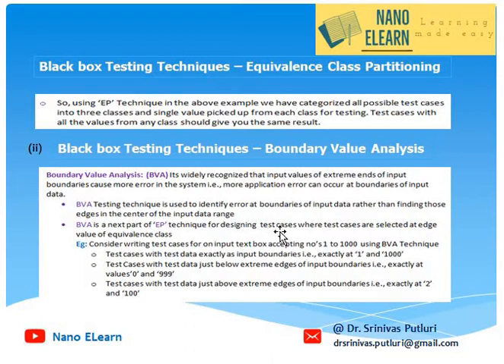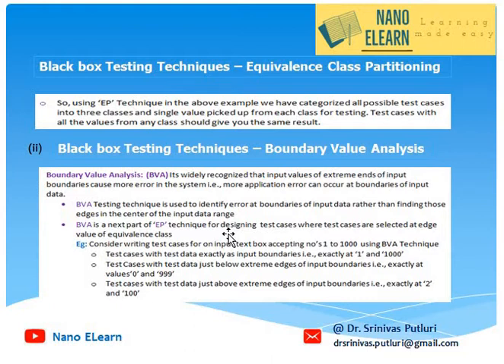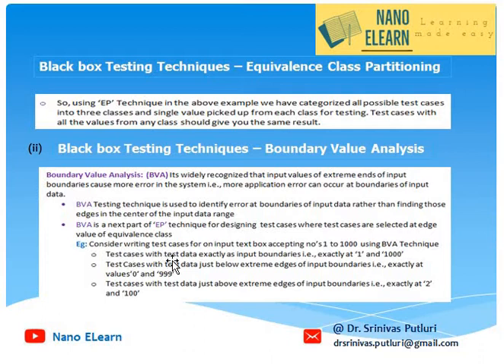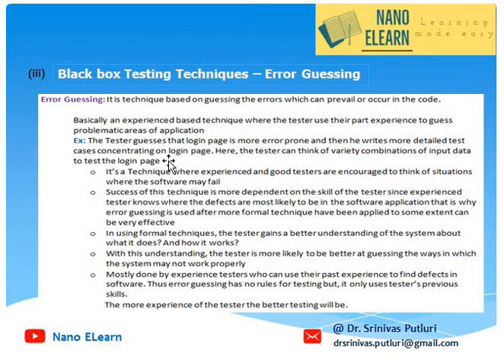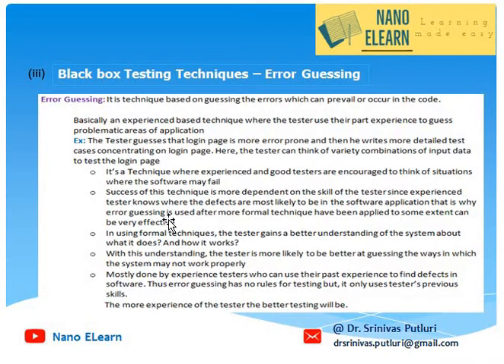#15 Manual Testing Tutorials - Black box Testing Techniques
#15 Manual Testing Tutorials - Black box Testing Techniques - Equivalence Class Partitioning, Boundary Value Analysis, Error Guessing